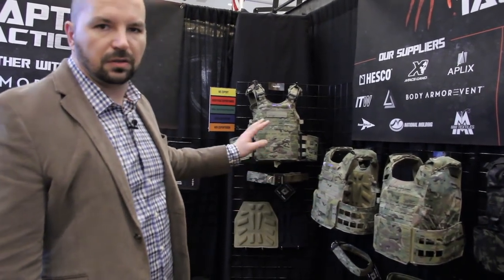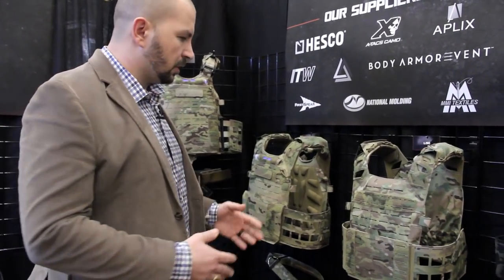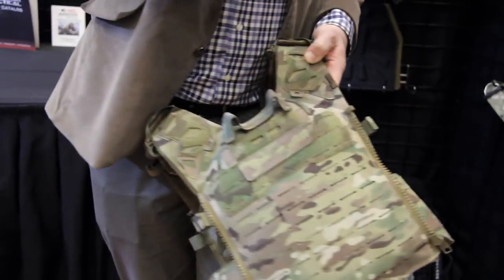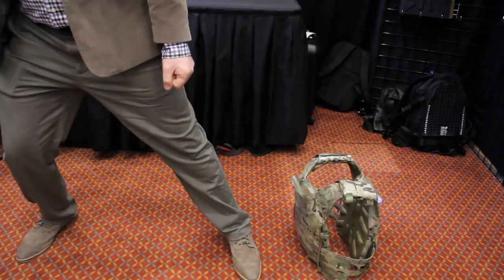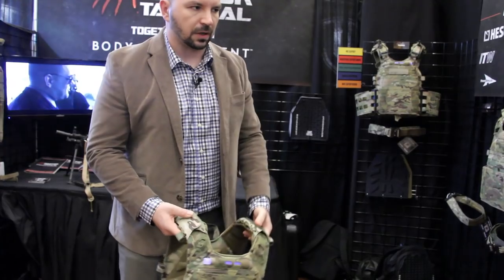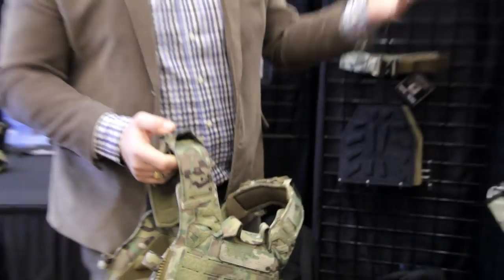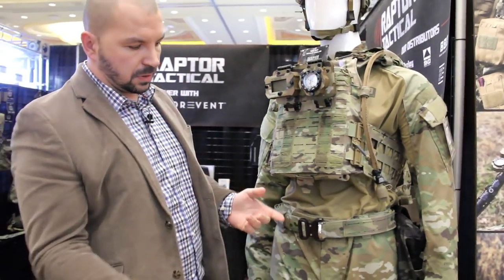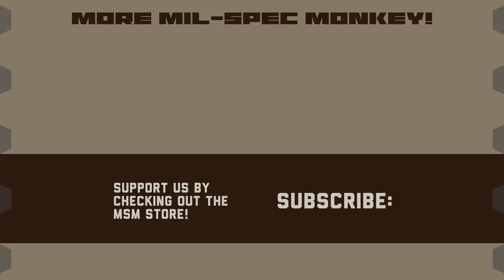Raptor Tactical ShotShow 2019 Plate Carriers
Raptor Tactical presents their new plate carriers including Ghost MKI / MKII, Loki, Ragnar, and Thor versions